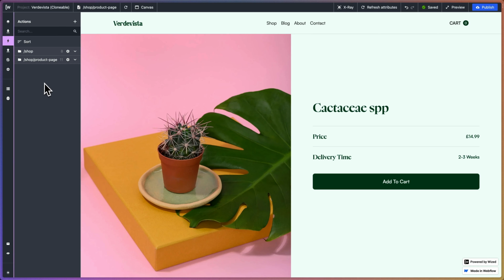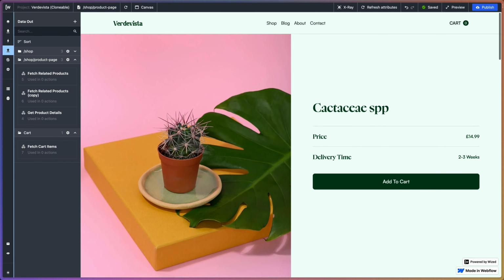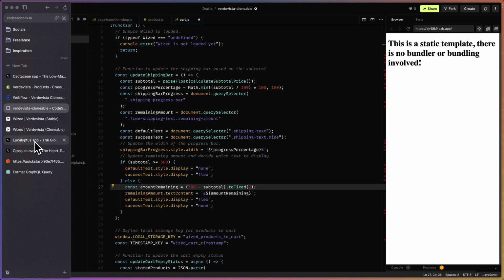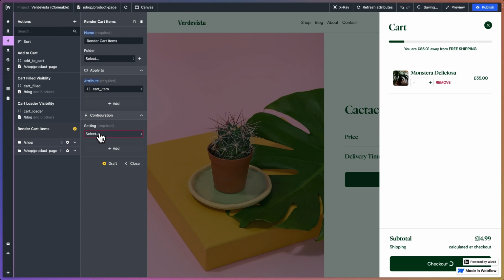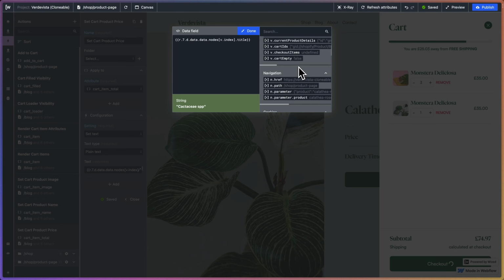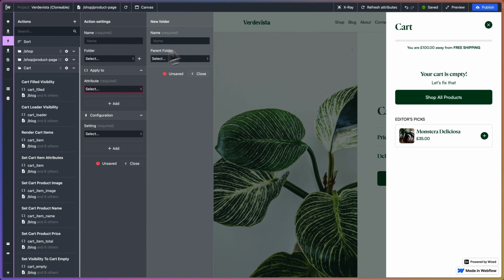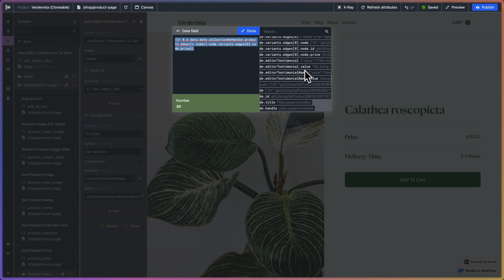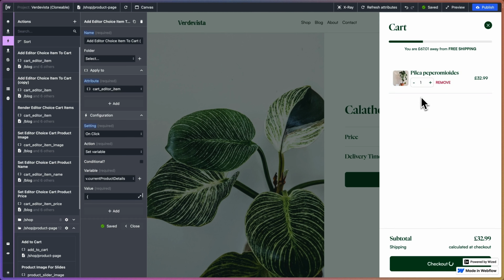Ep. 6- Setup And Add To Cart | Headless Shopify Wized Cloneable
We're diving into cart functionality today. Learn how to add items, set up the cart, and get a grasp of the custom JS that powers it. Let’s enhance that shopping experience!

Note: These tutorials are a bit advanced, tailored for those who are already acquainted with Wized. If you're not yet familiar, consider checking out the beginner tutorials on the official Wized channel here.

RESOURCES
- Wized Discord (Get in touch with some super talented folks here for support):